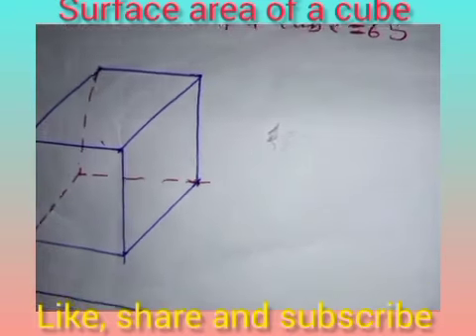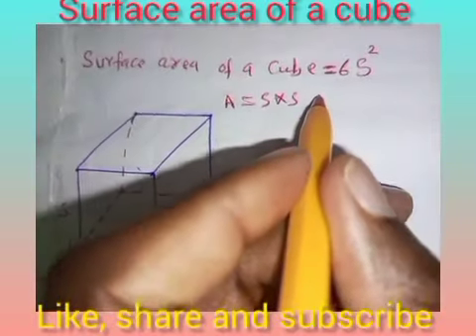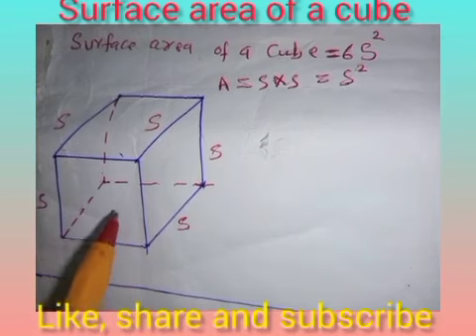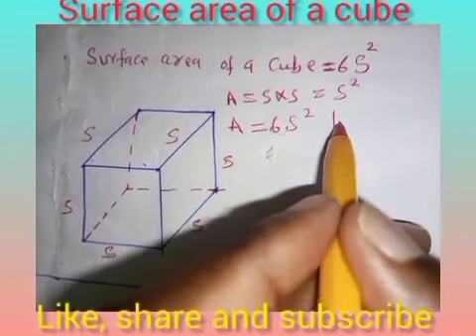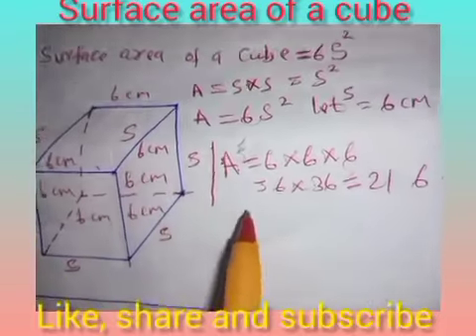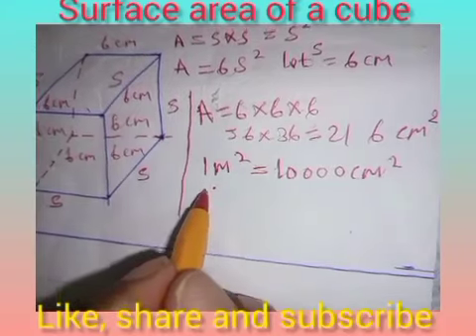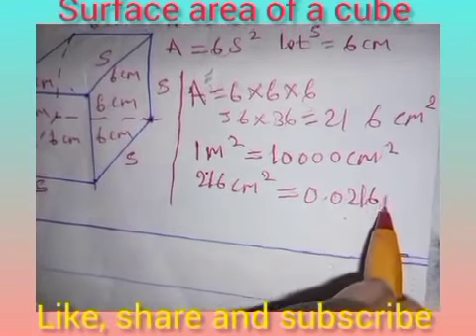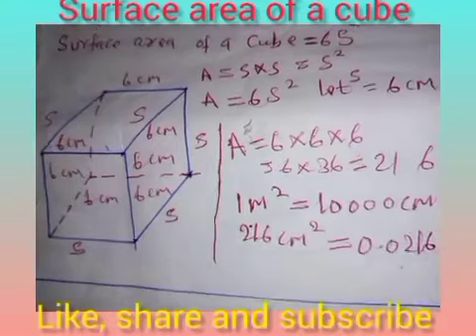Surface area of a cube. The formula of determining surface area of a cube has been derived